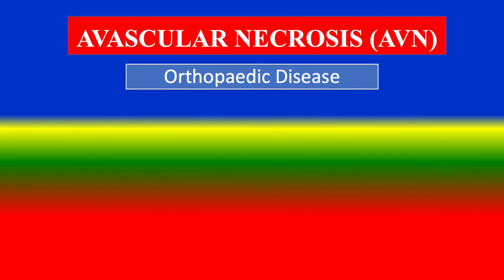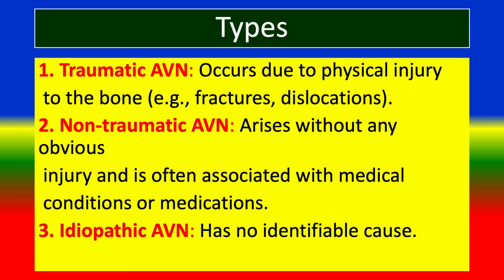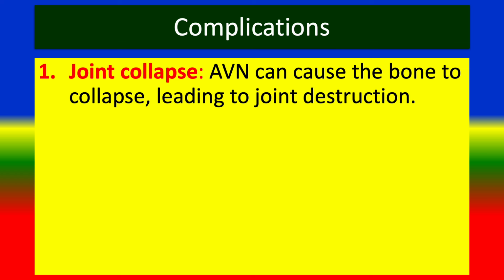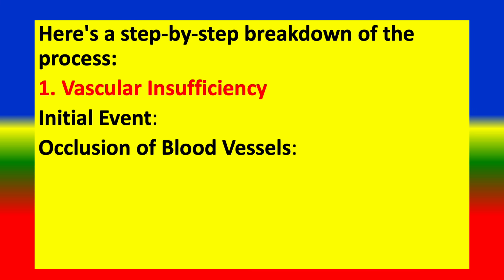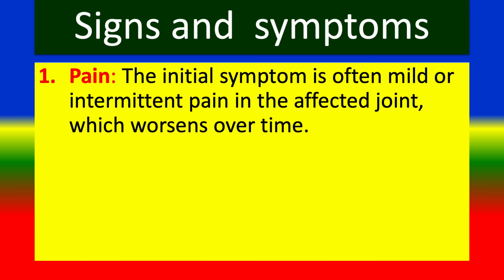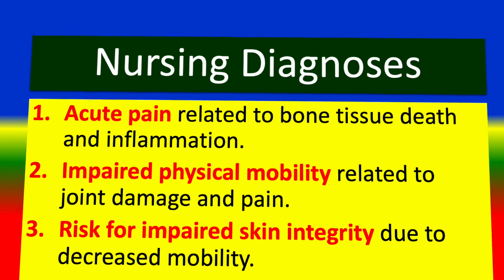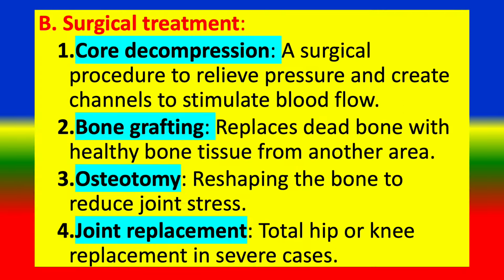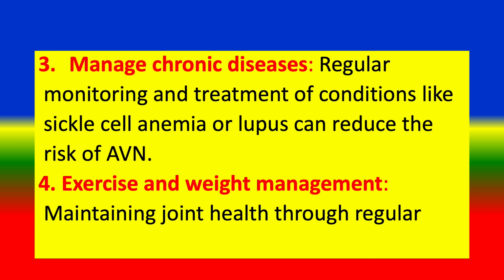AVASCULAR NECROSIS (AVN) - Definition, types, causes, pathophysiology, signs & symptoms, medicine